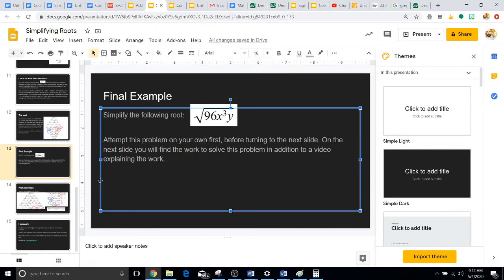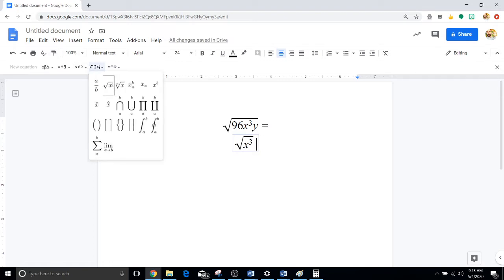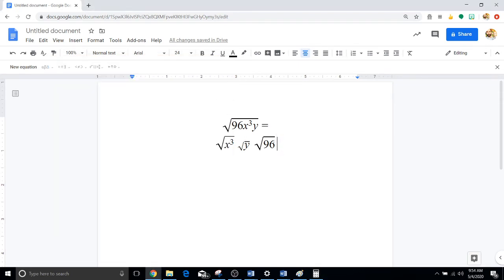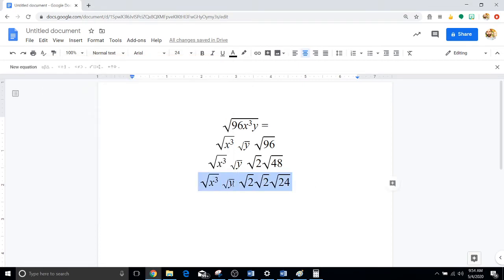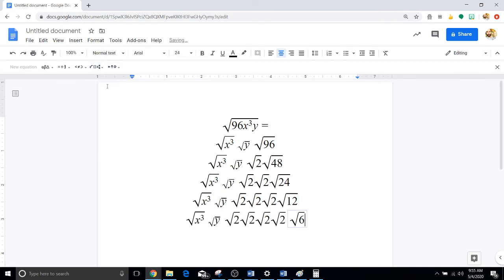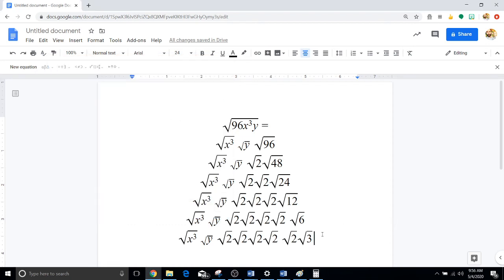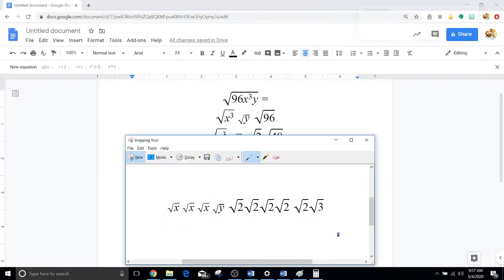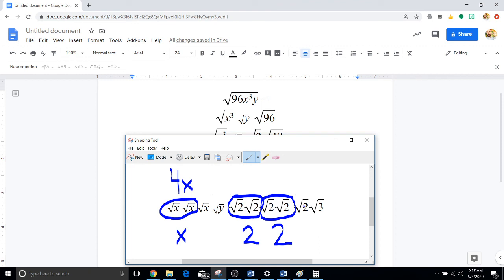Simplifying Roots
This video will go over an example of how to simplify a square root that includes non perfect squares and variables.